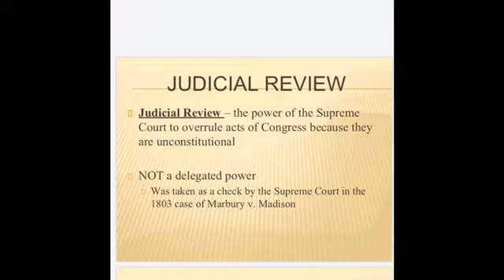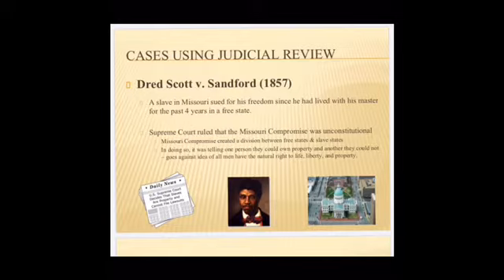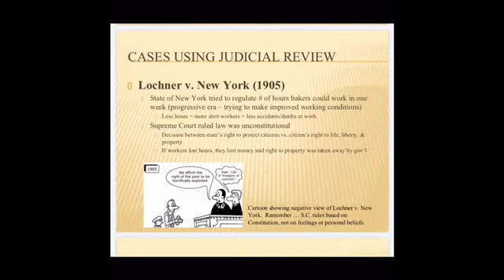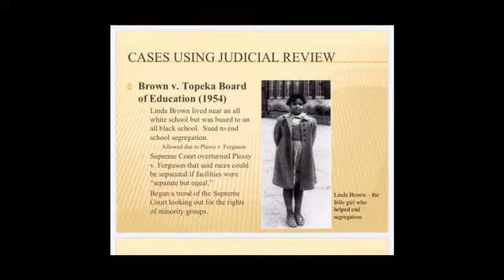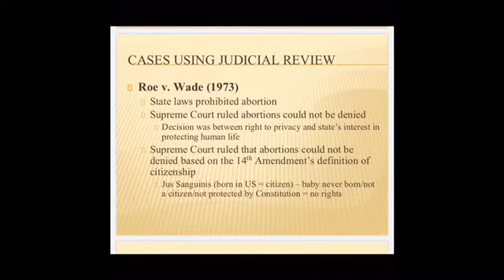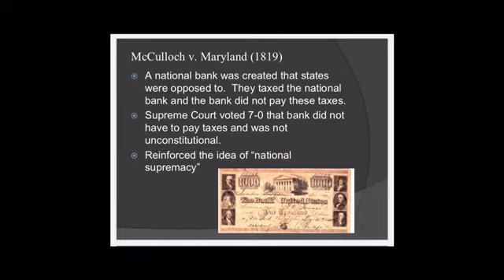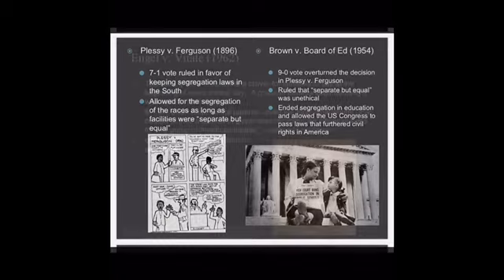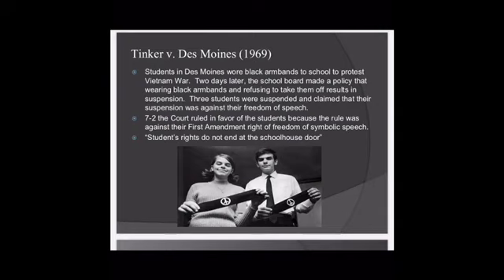Judicial Review cases